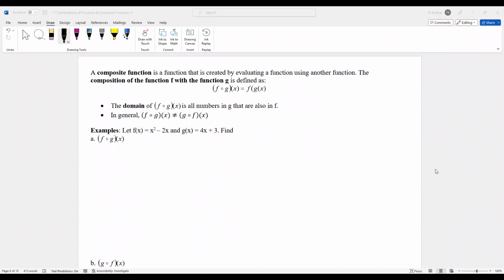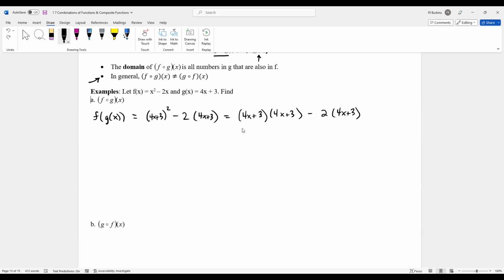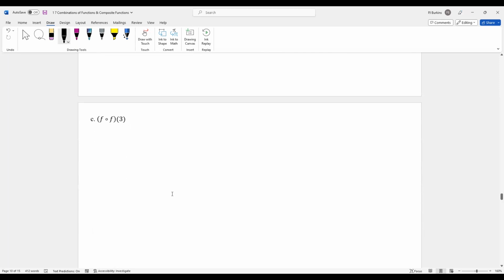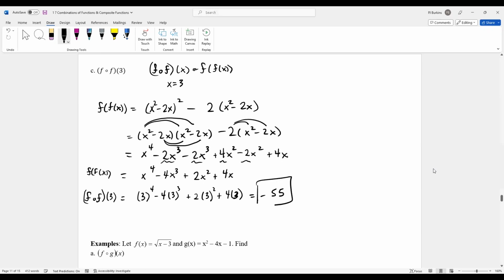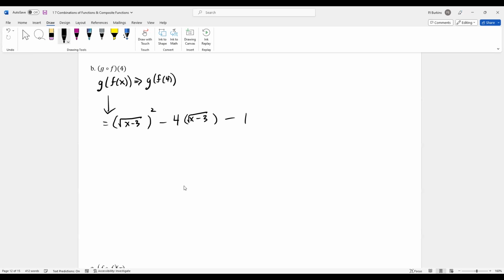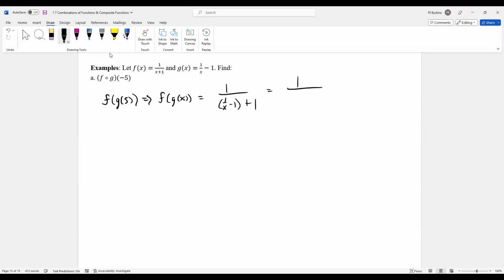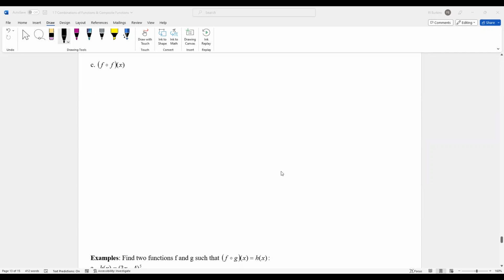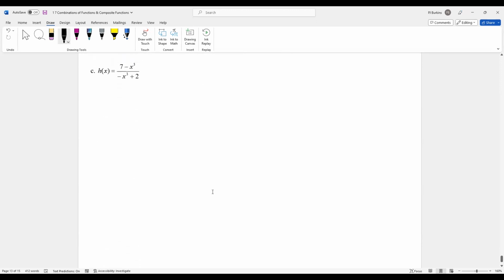1 7 4 Combinations of Functions and Composite Functions